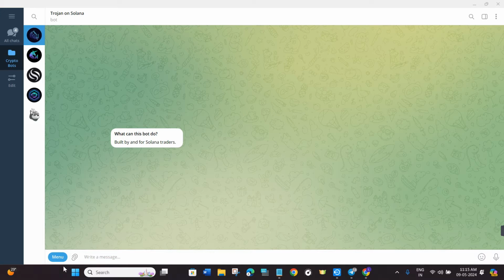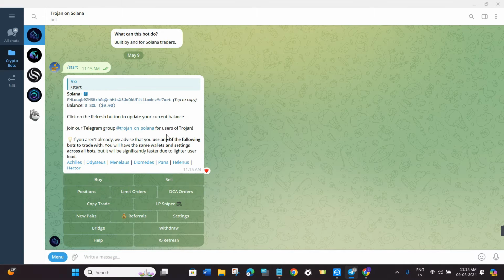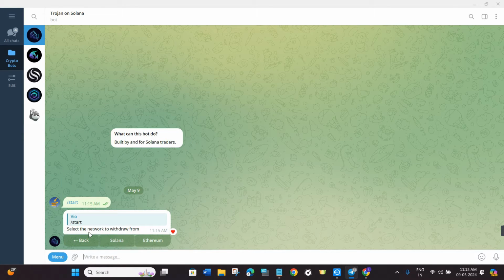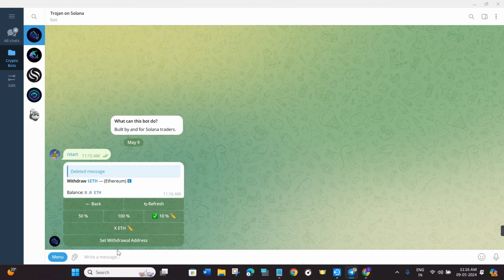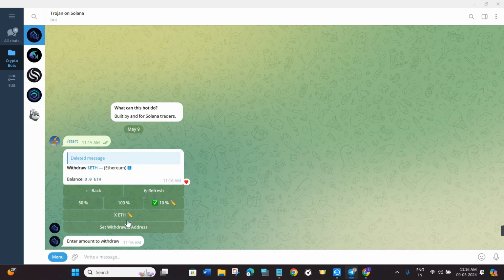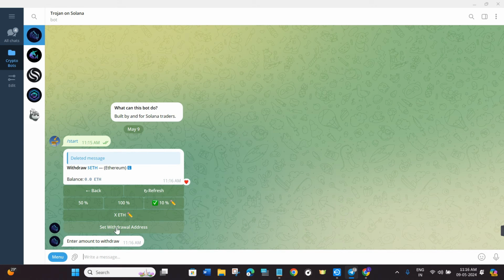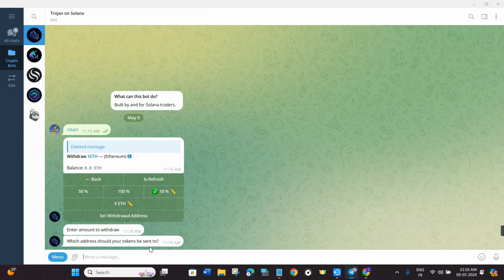How To Withdraw your Funds From Trojan Bot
Welcome to Token Tutorials! In each video, I will show you How To Withdraw your Funds From Trojan Bot